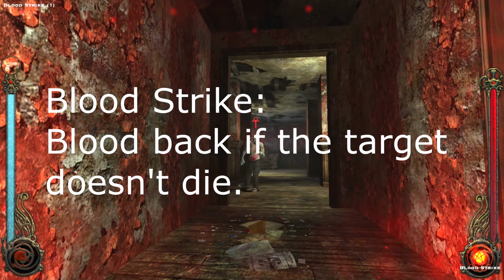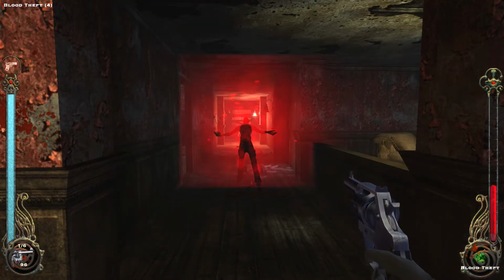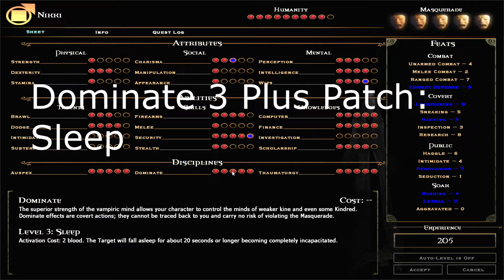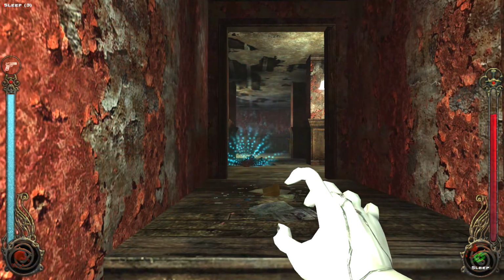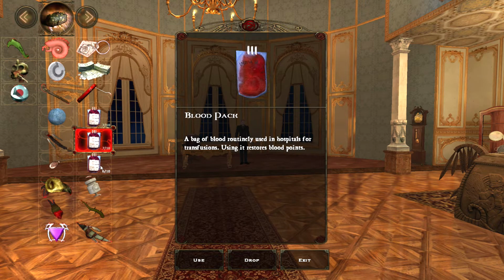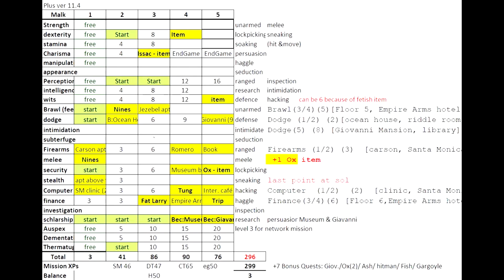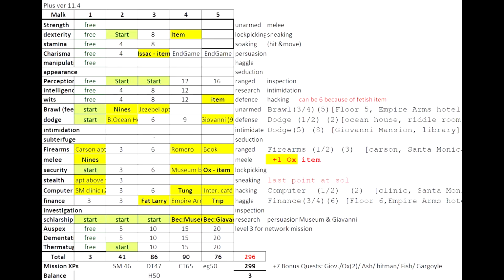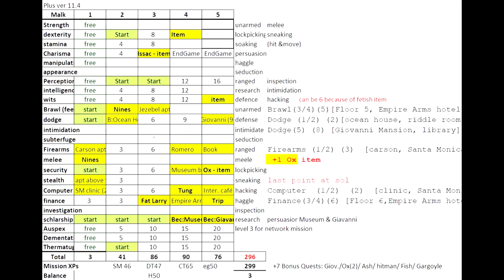VTMB: How to Min-Max a Tremere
VTMB 11.4 Plus
Tremere